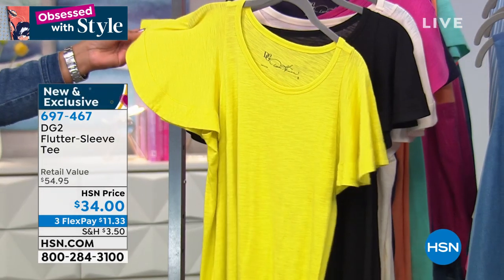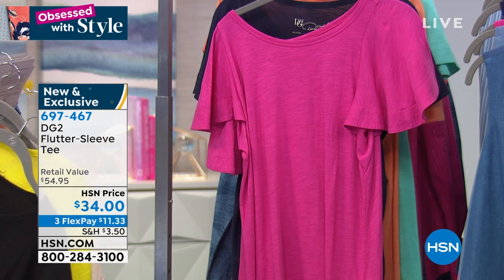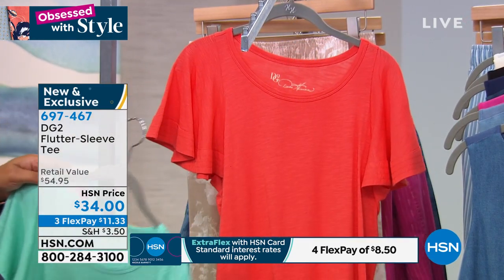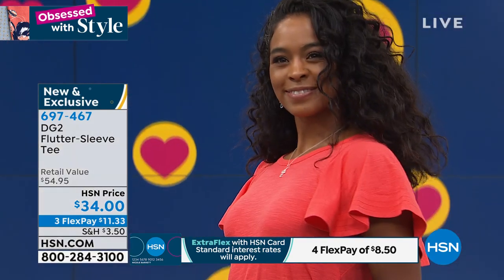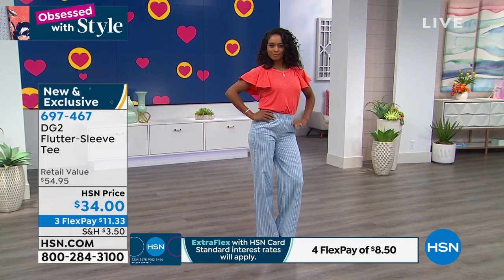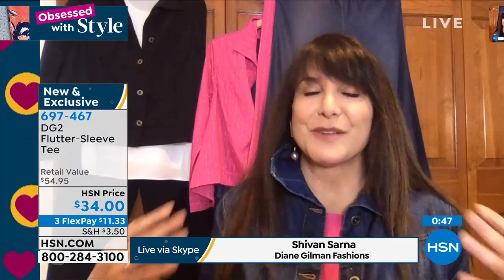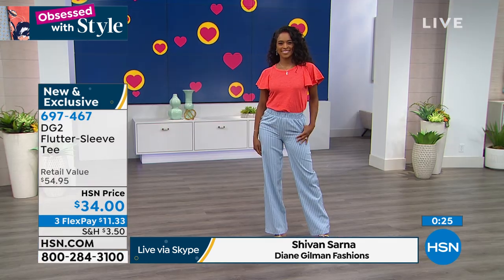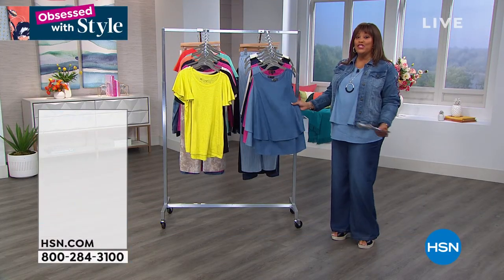DG2 by Diane Gilman FlutterSleeve Tee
Your warmweather uniform is here. A cool, cottonblend knit and short flutter sleeves make this tee a perfect match for all your spring and summer bottoms.